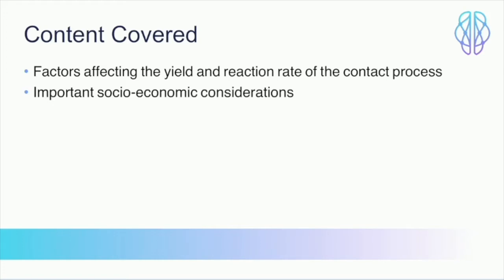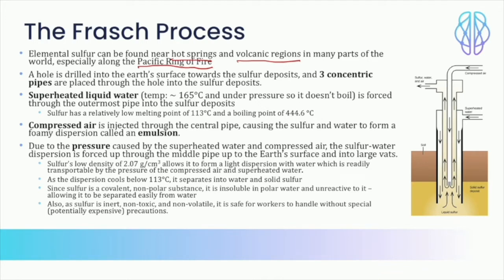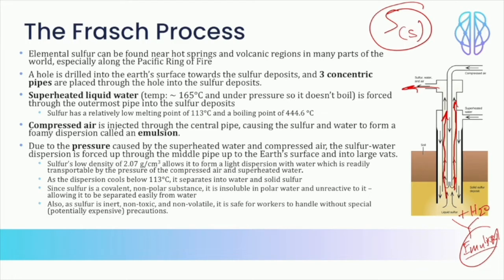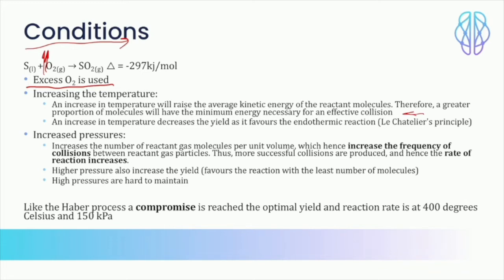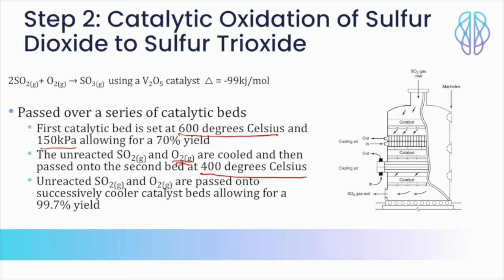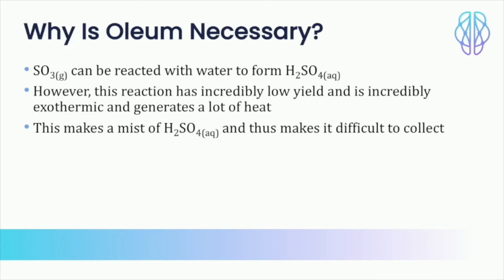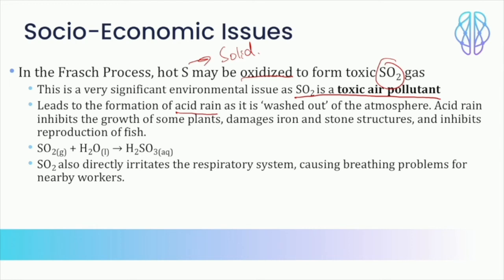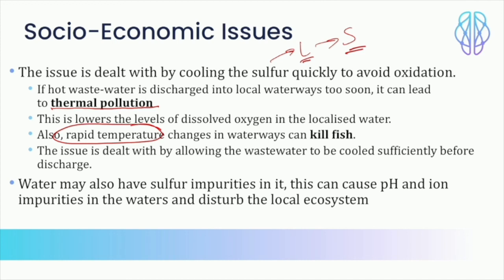Year 12 Chemistry: The Contact Process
Plexus Lectures is a lecture series based on the Australian Year 12 Chemistry series created by Haris Mohammed and Carlos Bray. A Year 12 Chemistry series based on the Australian Syllabus created by Haris Mohammed and Carlos Bray.